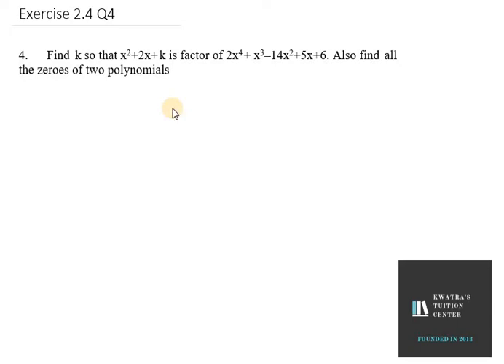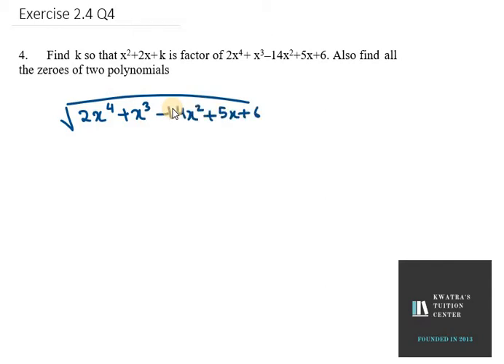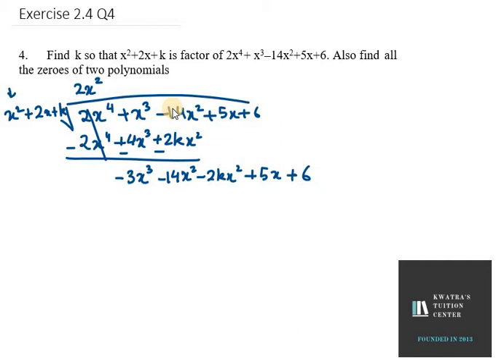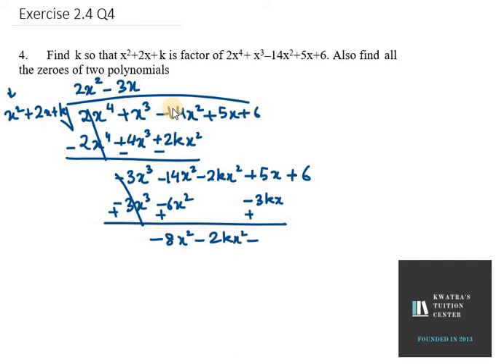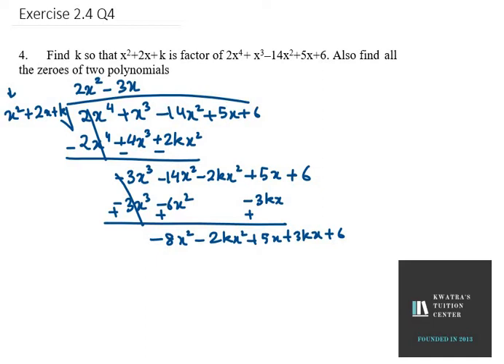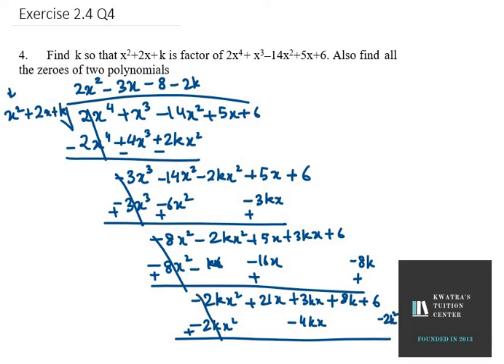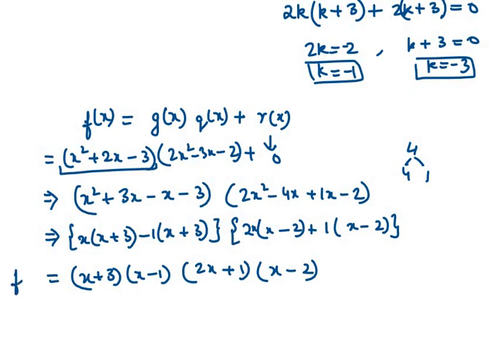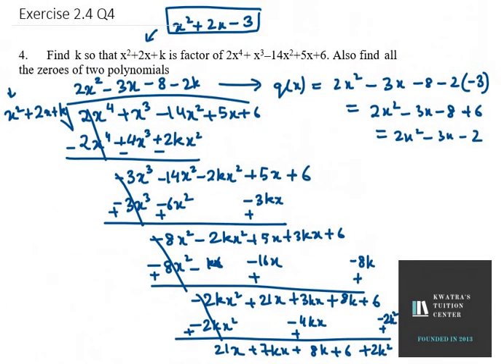4. Find k so that x2+2x+k is factor of 2x4+ x3–14x2+5x+6. Also find all the zeroes of two polynomial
4. Find k so that x2+2x+k is factor of 2x4+ x3–14x2+5x+6. Also find all the zeroes of two polynomial